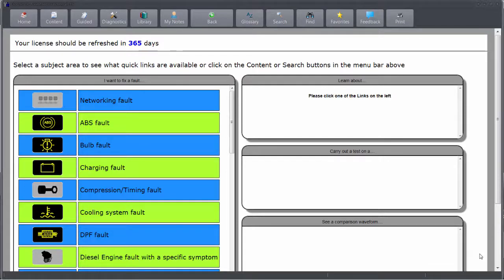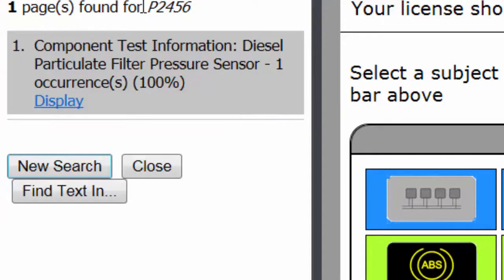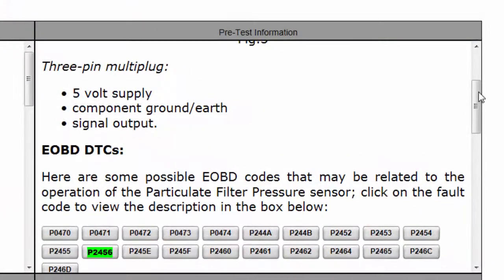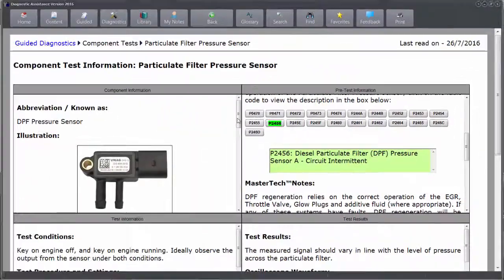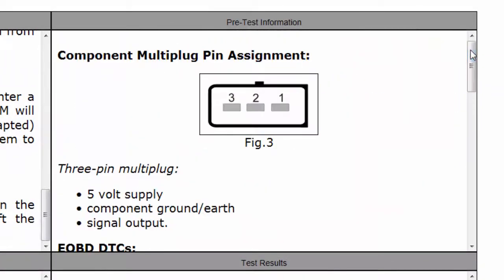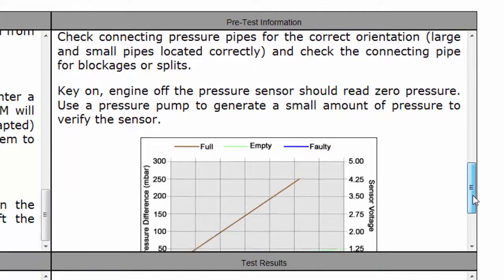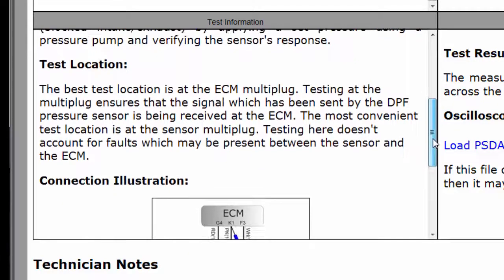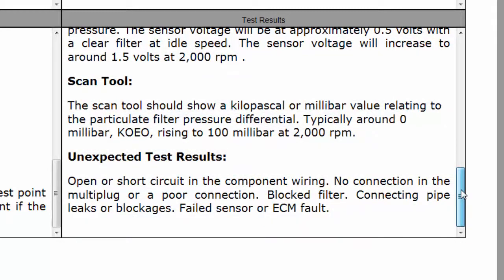Diagnostic Assistance Search Fault Code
A review  of the search function of Diagnostic Assistance software.